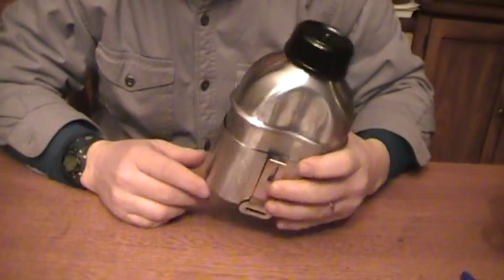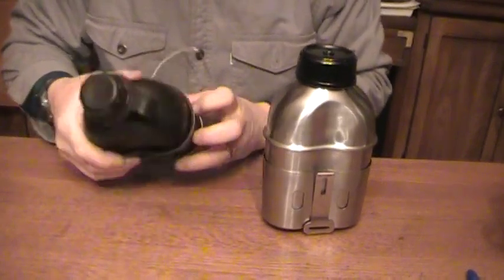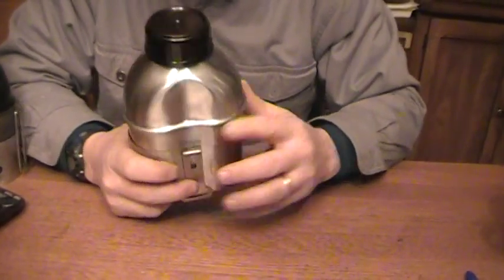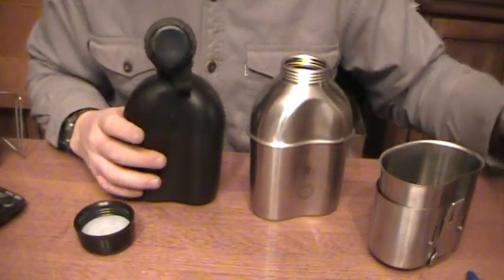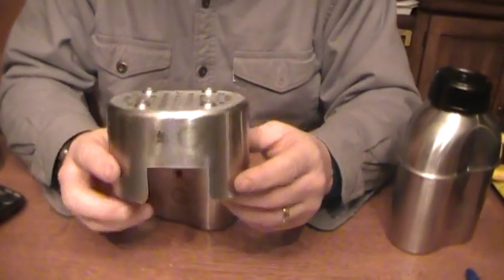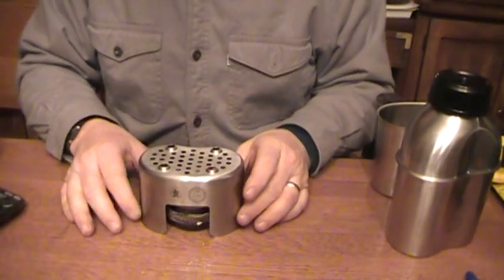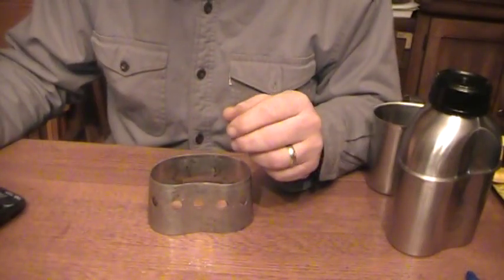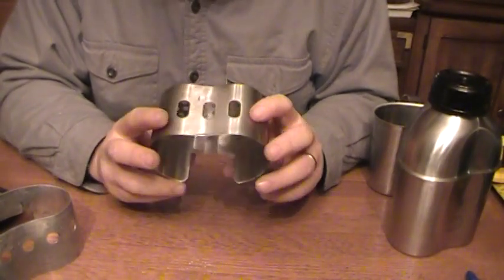Canteen Shop/Dave Canterbury Stainless Steel Canteen System Tabletop Review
My tabletop review of the new canteen system from The Canteen Shop and Dave Canterbury.  I also compare the new system to the old trusty USGI canteen system.  The system and more information is available